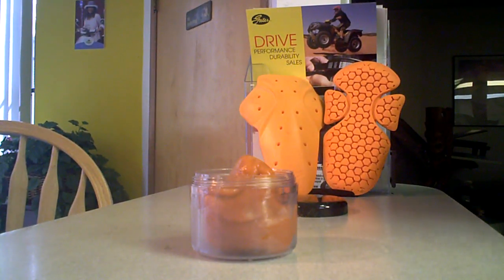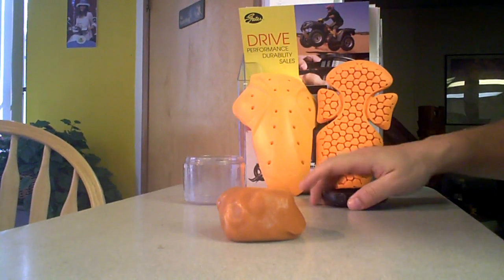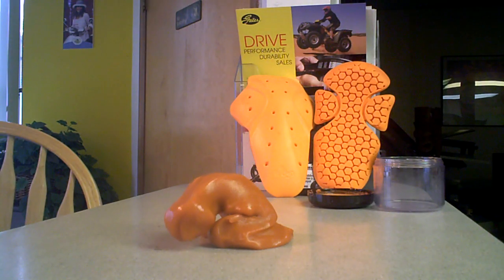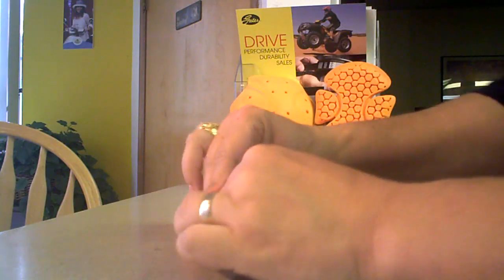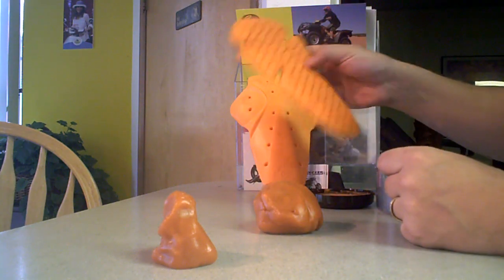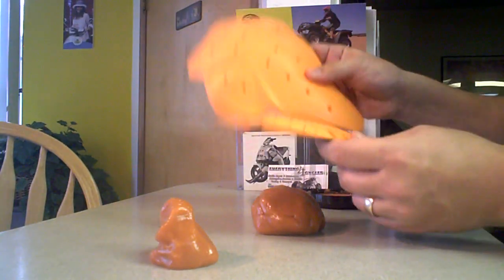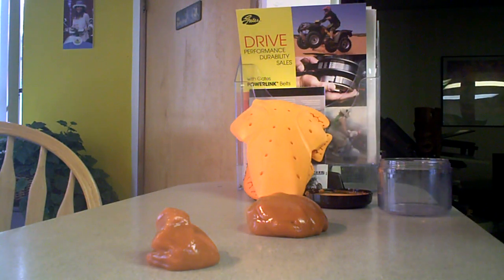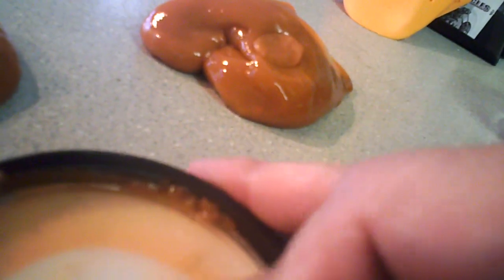More Fun with D30! Jackets and just plain fun for your hands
d3o™ is rate-sensitive meaning that when moved slowly,
the molecules flow freely making it soft and flexible. At high
speeds howeverlike in an impactthe molecules lock
together making the material an excellent shock absorber.
The whole process is repeatable, occurs instantly and
returns to its original state as soon as the impact is over.

What is it? is it toxic? when you buy the jacket is it liquid?
We get a lot of questions on our blog and by email so I'm answering them as best I can here. The stuff is pretty cool, its being sold to the US army now and its inside all the Armadillo jackets we now distribute that you can find

This stuff is amazing! Soft and malleable when touched gently, but instantly hardens when struck with force. Perfect combination for motorcycle jacket armor. The d3o armor is featured in Armadillos Jacket line.

d3o™ Intelligent Shock Absorption™ is a patented, shock absorbing material, engineered with Intelligent Molecules. d3o™ is rate-sensitive meaning that when moved slowly, the molecules flow freely making it soft and flexible. At high speeds howeverlike in an impactthe molecules lock together making the material an excellent shock absorber. The whole process is repeatable, occurs instantly and returns to its original state as soon as the impact is over.

d3o™ is also extremely low profile and integrates seamlessly into garments, so neither style or function has to be compromised. These qualities make it perfect for any application where you need total freedom of movement and excellent shock absorption.